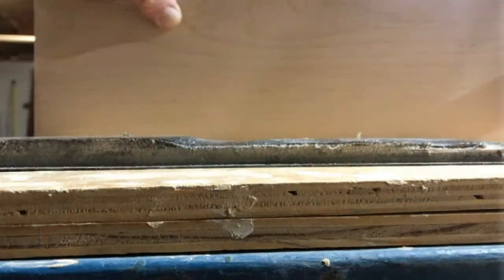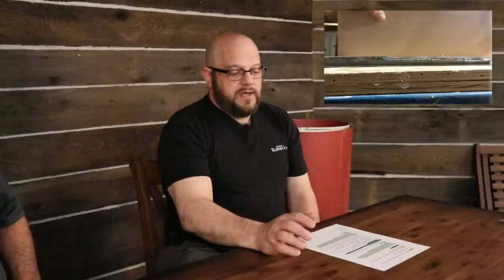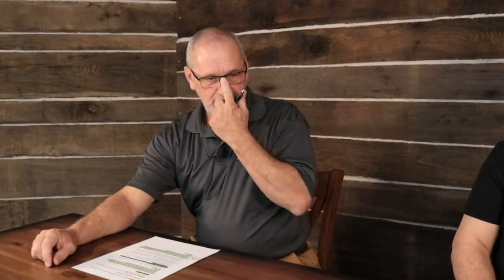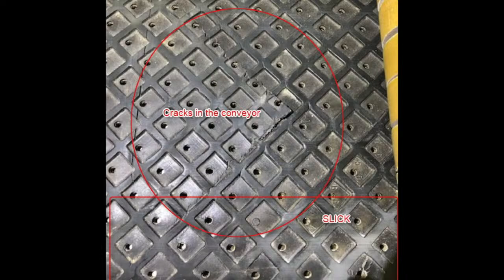Wide Belts: Tracking Issues, Dust Extraction & Machine Maintenance | KLINSGPOR's TechTalk #18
How to prevent tracking issues with a wide belt machine? How much dust extraction do you need for your setup? And what maintenance is required to keep your machine running smooth?
Nick & Chris covered more wide belt questions this episode of klingsporstechtalk.

Chapters
0:00 – Intro
3:00 – Streaks & Loading Issues
09:00 – Removal Rates
10:36 – Platen Issues
12:55 – Conveyer Issues
15:55 – Machine Maintenance
16:38 – Tracking Issues
19:24 – Dust Extraction
20:32 – Belt Sizes: Tolerances & Adjustments
22:55 – Wide Belt Backings

ABOUT TECH TALK

KLINGSPOR’s Tech Talk is our new live show that answers all your questions about abrasives - and even more. Join our product specialists for product information, application tips and technical basics. Wood & Metal topics alternating.